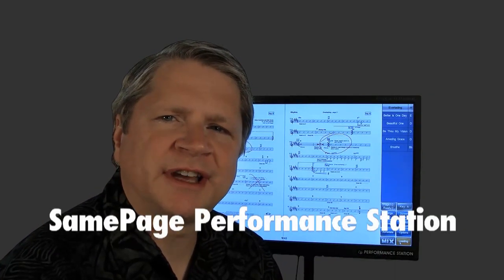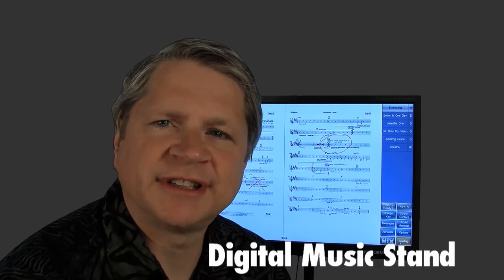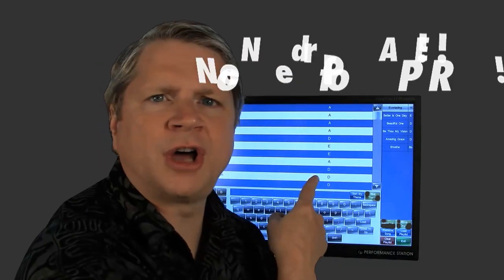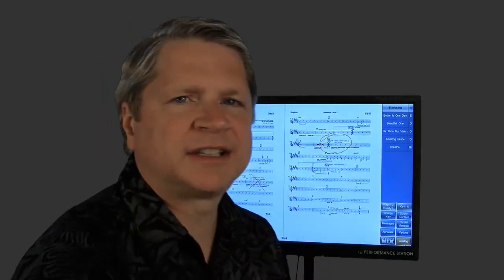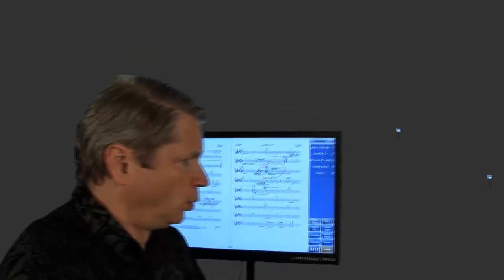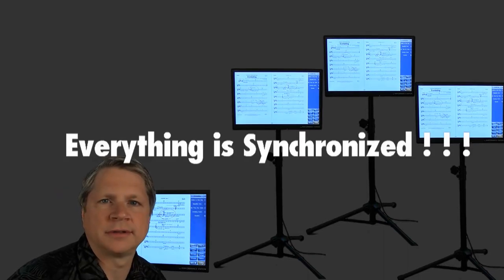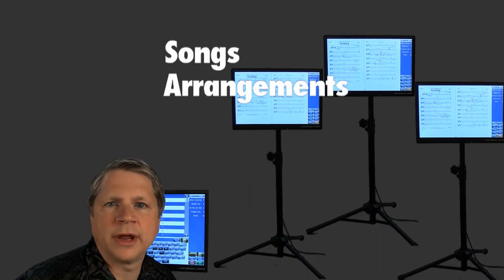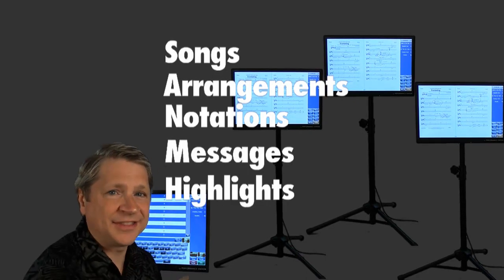Sheet Music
Display your sheet music, synchronize sheet music across the band, no more PAPER!! Use digital sheet music instead.

A computer in a music stand